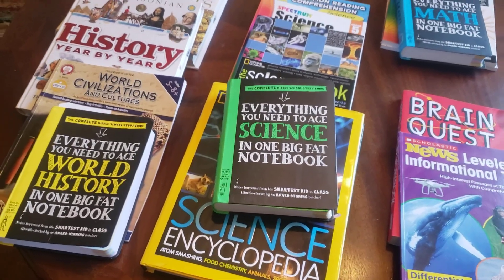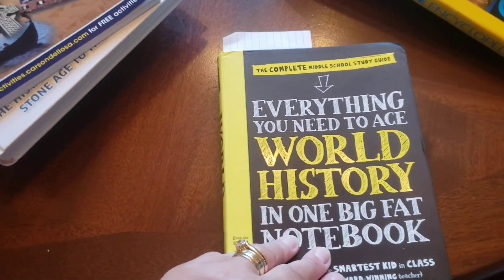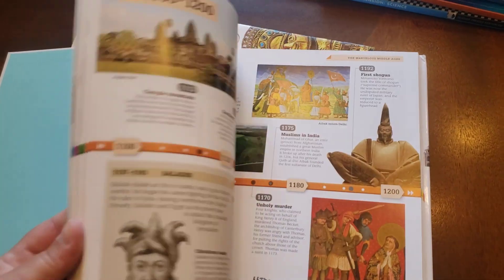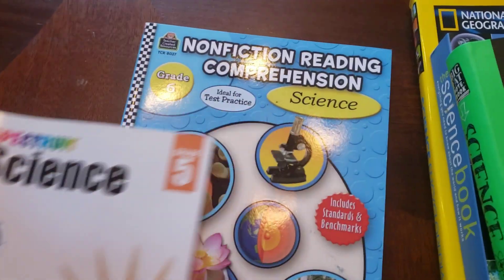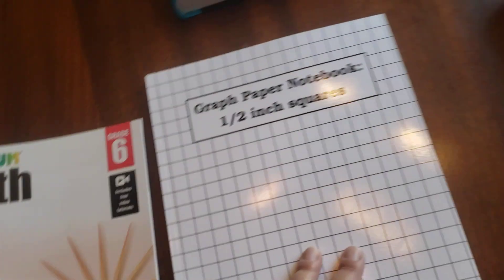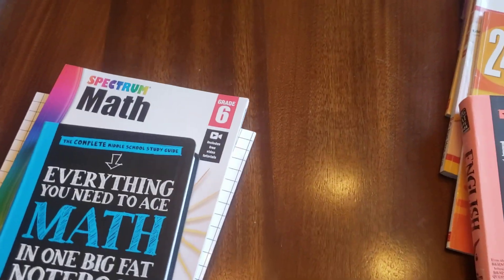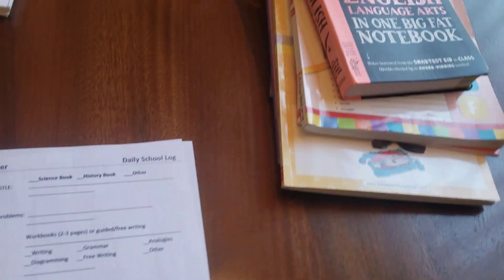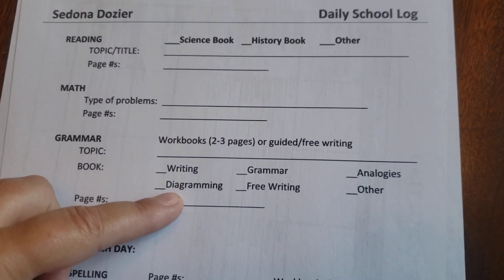5th/6th Grade Homeschool Curriculum, pieced Curriculum - You don't need to buy a "box" for success!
This video was made at the request of some followers in regards to our "curriculum" for 5th/6th grade this year.  These are our "everyday" books & workbooks for our core subjects, but learning is always enhanced with additional books, materials, online resources, documentaries and - of course - field trips!
Links to individual books below.

This video is a companion to:  A Year in the Life of an Eclectic Homeschooler (4/5th grade)

MATERIALS FOR CORE SUBJECTS
ELA - English & Language Arts
Big Fat Notebook - Everything you need to know about ENGLISH Gr 6-8 - BUY
Scholastic Study Smart Grammar Builder Grade 6 Grade 6 - BUY
English & Grammar Workbook, Grade 6 (Brighter Child) Grade 6 - BUY
Sentence Diagramming Level 1 - (Grades 5-12+) Grade 5-12 - BUY
Analogies for Critical Thinking, Grade 6 Grade 6 - BUY
240 Vocabulary Words Kids Need to Know: Grade 6 Grade 6 - BUY
Building Spelling Skills: Grade 5 Grade 5 - BUY
Scholastic News Leveled Informational Texts Grade 5 - BUY

MATH
Spectrum Math Workbook, Grade 6 Grade 6 - BUY
Everything You Need to Ace Math in One Big Fat Notebook: Gr 6-8 - BUY

SCIENCE
Everything You Need to Ace Science in One Big Fat Notebook Gr 6-8 - BUY
Nonfiction Reading Comprehension: Science, Grade 6 - BUY
MEL Science - Chemistry subscription
NAT GEO - The Science Book - Everything you need to know

HISTORY
Mark Twain Media | World Civilizations and Cultures Workbook | 5th–8th Gr Grade 5-8 - BUY
Mark Twain - Greek and Roman Civilizations, Grades 5 - 8 (World History) - BUY
Big Fat Notebook - Everything you need to know about WORLD HISTORY Gr 6-8 - BUY
The Travel Book: A journey through every country in the world (Lonely Planet Kids) - BUY
SMITHSONIAN History of the World in 1,000 Objects - BUY

OTHER
SMITHSONIAN - Solar System Guidebook
SMITHSONIAN- The Rock and Gem Book: And Other Treasures - BUY
NAT GEO: Everything Ancient Egypt
NAT GEO: Mummies
Wonders Around the World
Adventures Around the Globe
Human Anatomy Models: brain, skeleton, heart, body
NAT GEO Kids Brain Games: The Mind-Blowing Science

Gulfside Art and Science Academy – GASA
Homeschool Field Trips, Events & Educational Travel